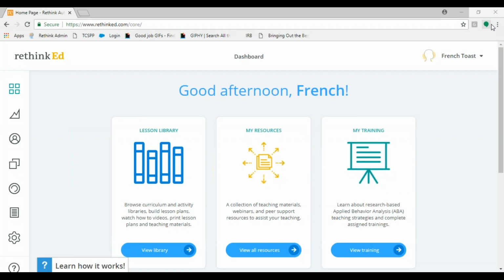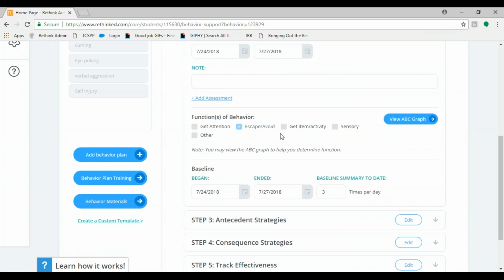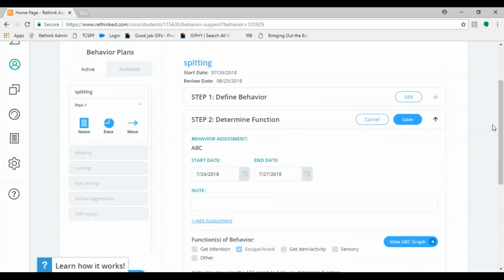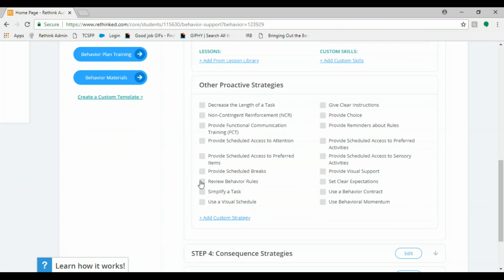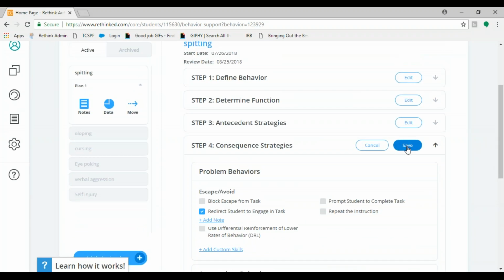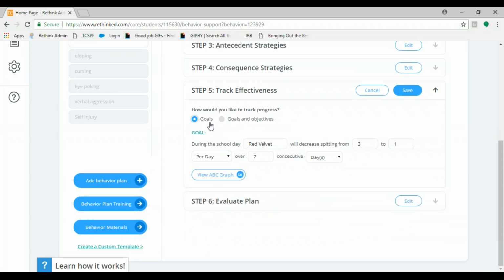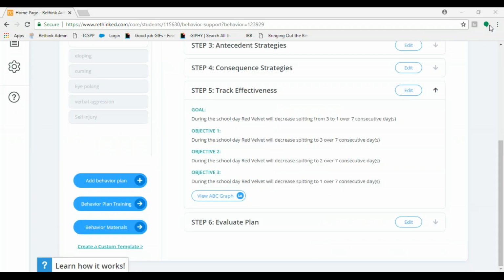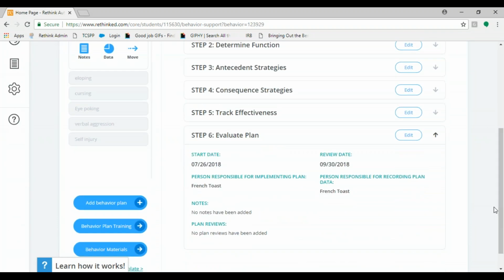Behavior 6 Steps Part 2